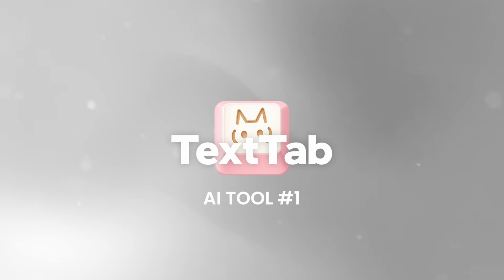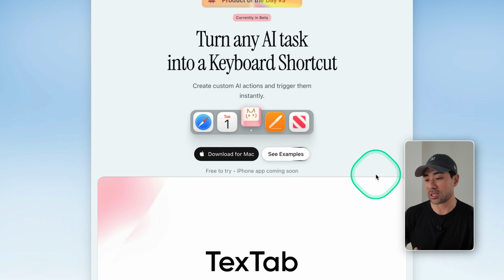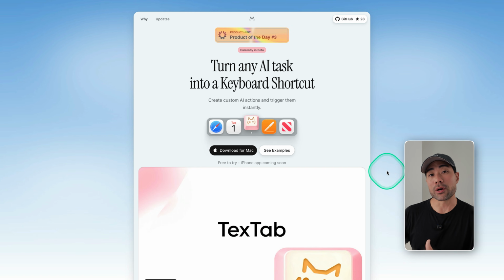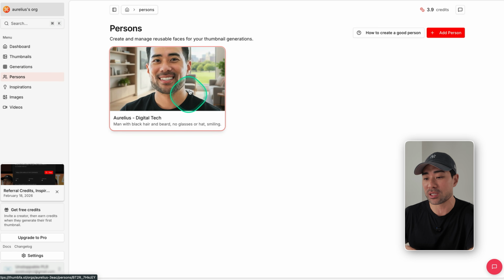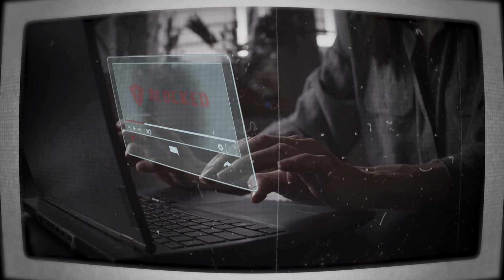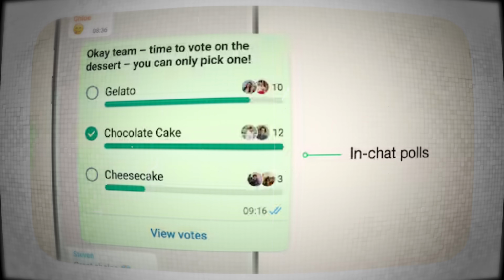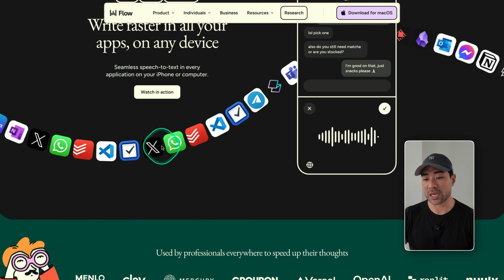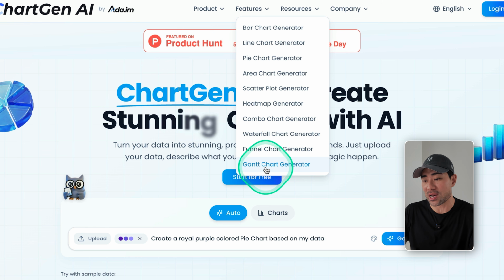6 Useful AI Tools You Probably Haven’t Heard of Yet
In this video, I’m sharing 6 useful AI tools that can instantly improve your workflow and productivity. These AI tools help with writing, thumbnail creation, voice-to-text, data visualization, accountability, and even quick decision-making. If you’re looking for practical and genuinely useful AI tools that you can start using today, this list is for you.

In this video, you’ll discover AI tools for:
• Turning AI prompts into keyboard shortcuts
• Creating YouTube thumbnails with AI
• Blocking distractions and increasing focus
• Generating polls and quick decisions
• AI voice-to-text writing
• Creating interactive charts from Excel or CSV data

Whether you’re a creator, entrepreneur, freelancer, or just someone who wants better productivity, these are some of the most useful AI tools I’ve recently found.